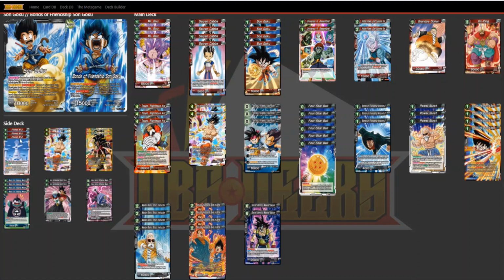Top 4 Daylon Mack All-Star Showdown Skill-less Goku Deck Profile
DeckList